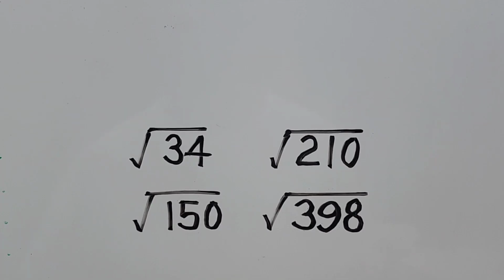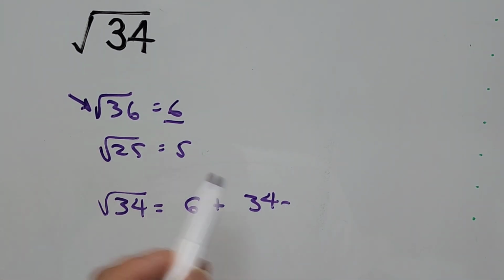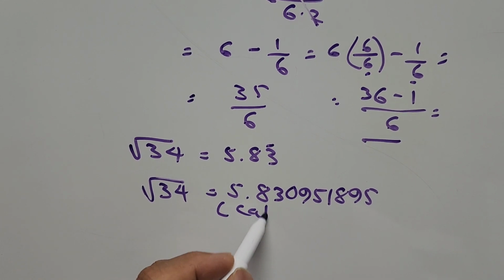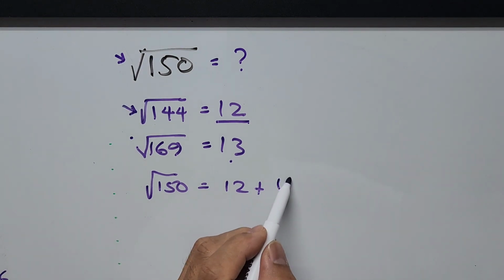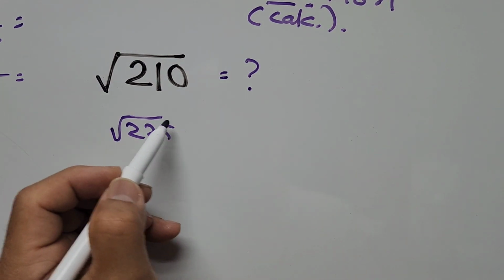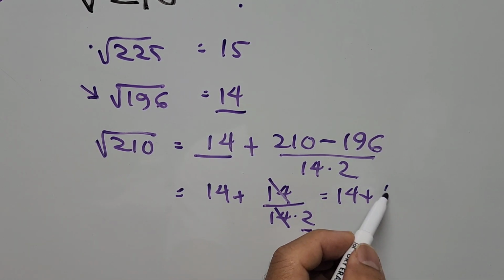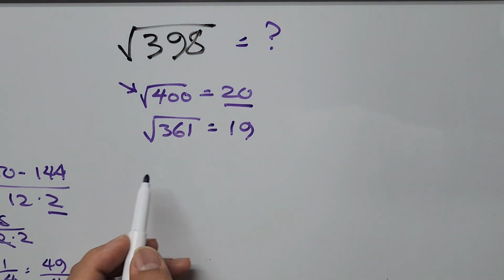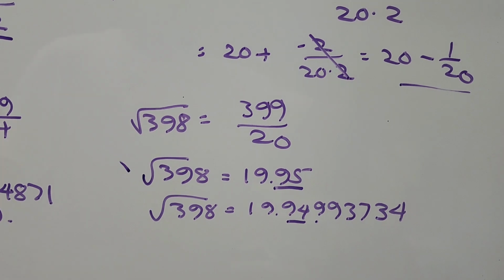Calculate Square Root Without Calculator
In this video, you'll learn how to calculate the approximate value of the square root of numbers without a calculator.